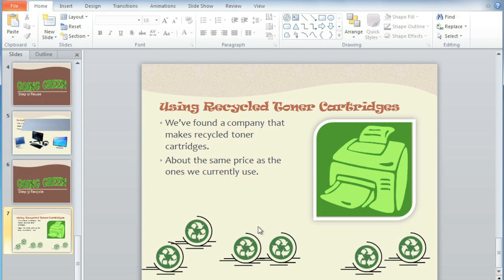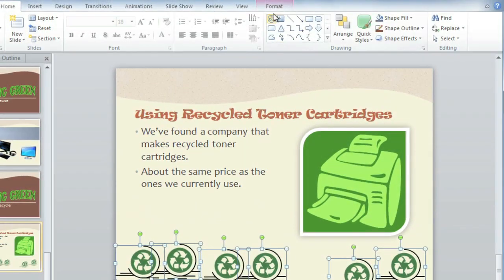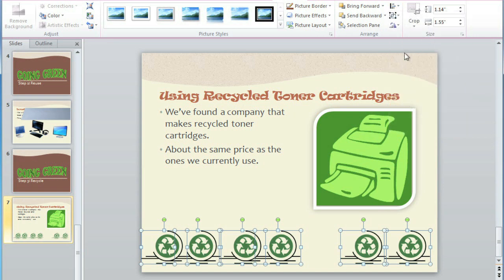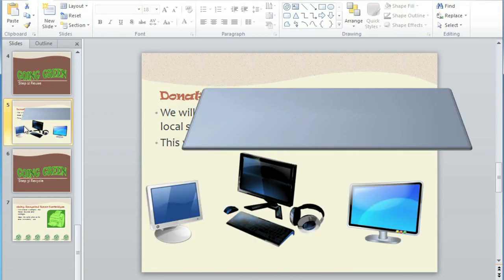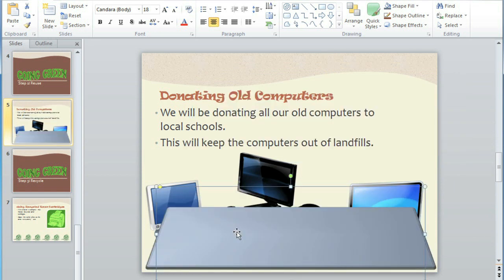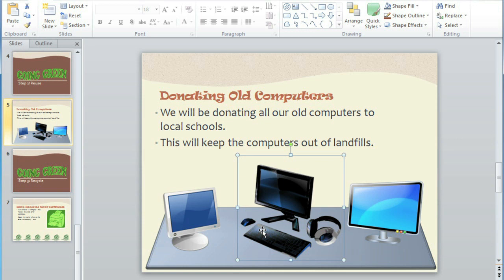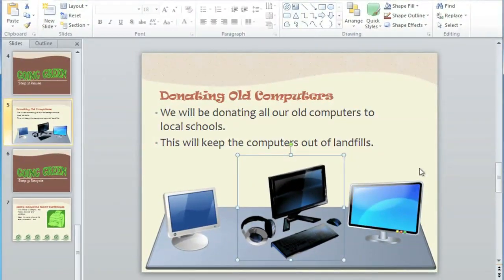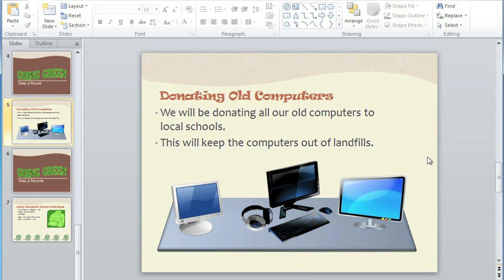PowerPoint 2010: Arranging Objects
In this video, you’ll learn more about arranging objects in PowerPoint 2010. for our text-based lesson.

This video includes information on:
• Aligning two or more objects
• Distributing objects evenly
• Ordering and rotating objects
• Grouping objects